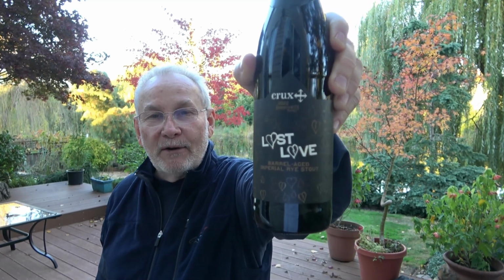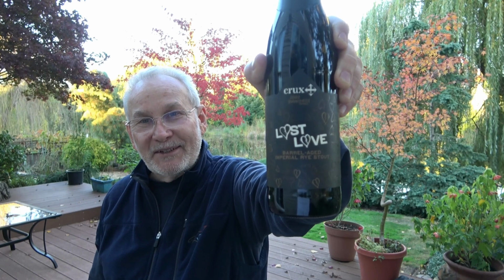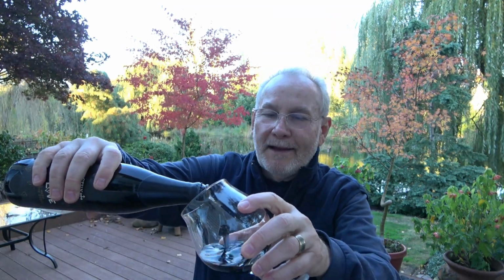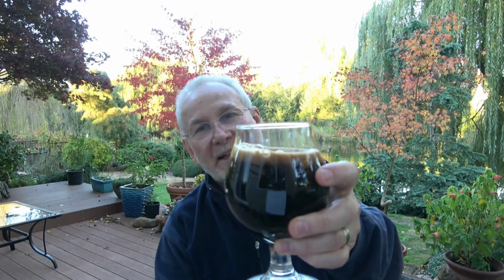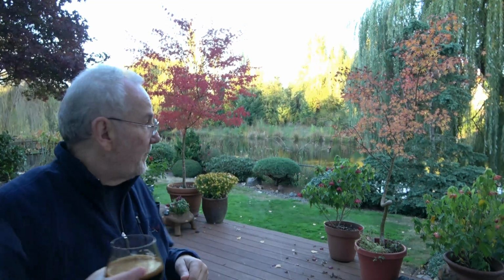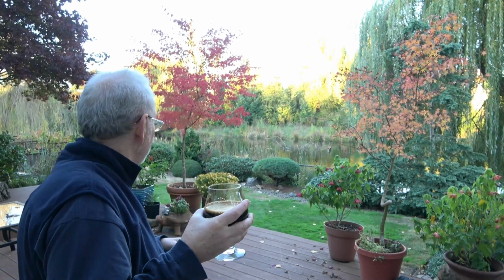Love Lost 2022 - Crux Fermentation Project - Beer Review 699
The Dean's List Homebrewery has moved...

Love Lost 2022 - Barrel Aged Imperial Rye Stout
Crux Fermentation Project - Bend, Oregon

Style Barrel Aged Rye Imperial Stout
ABV: 14.5%
IBUs: 70